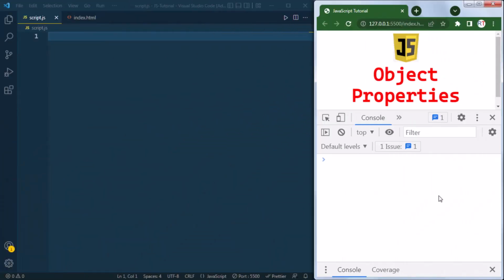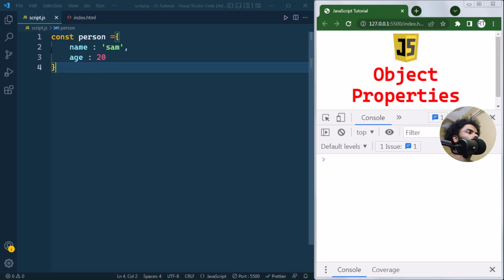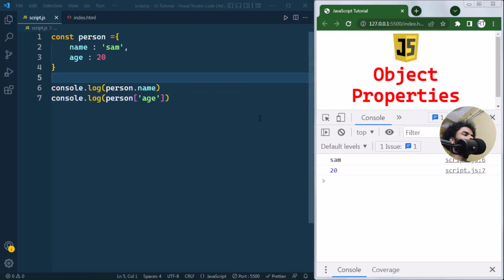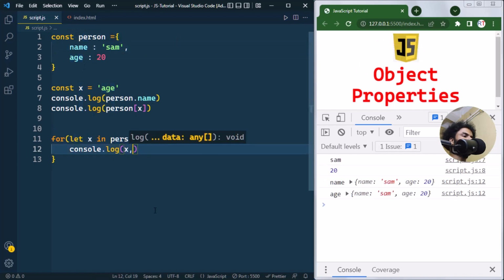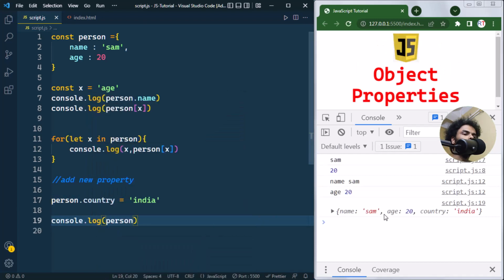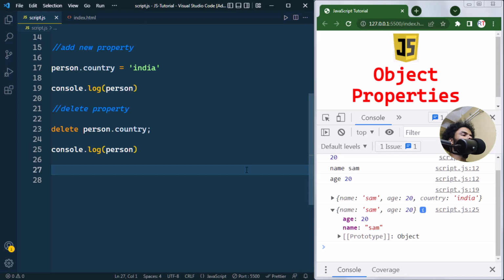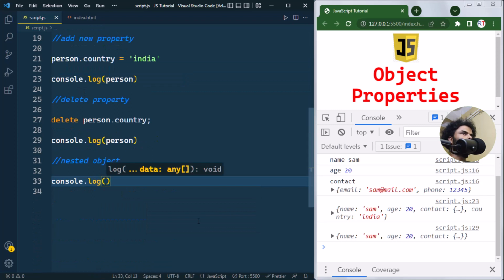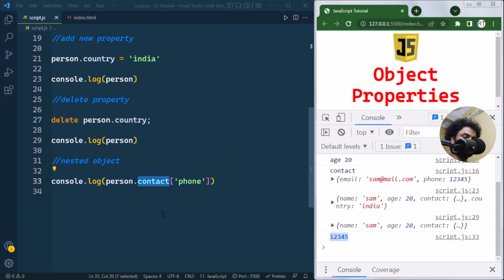#02 Object Properties in JavaScript | for-in Loop | Add, Delete Object Props | Nested Object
Manipulate object properties by accessing, iterating, adding, and deleting,  nested objects.

📝 Timestamps:
0:00 - Introduction
0:22 - Access Object Properties
1:22 - Iterate Object props
1:53 - Add new Props
2:17 - delete props
2:44 - Nested Object
3:56 - Conclusion